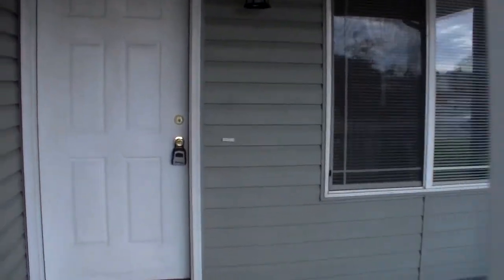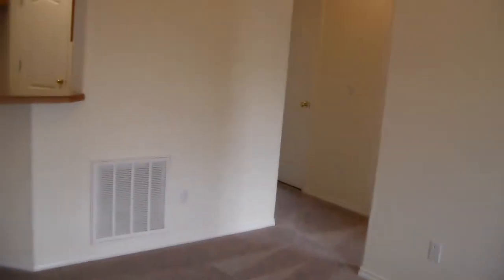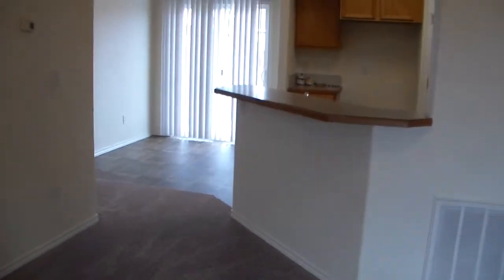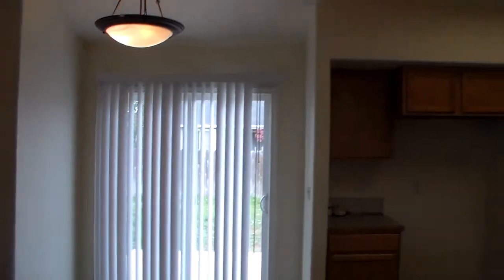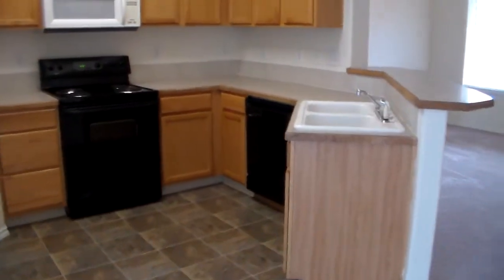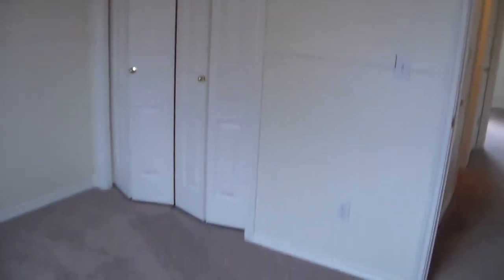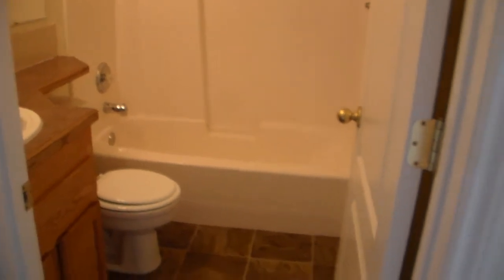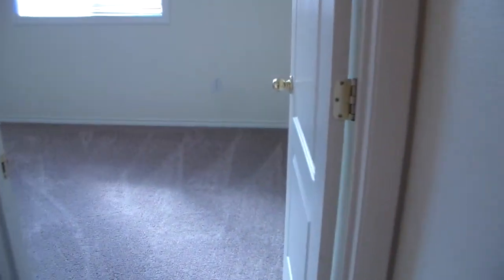1606 Meffan Nampa, ID 83651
This great 3 bedroom 2 bath home is located in Nampa, right off of Midland! It has a large fenced in backyard and big windows allowing for a lot of natural light. The kitchen is an open floor plan and has great cabinet storage space, with high ceilings. The bedrooms are comporable in size, other than the master. The master also includes a lot of closet storage and master bath attached. The master bath is very large and has dual vanity sinks.

Directions: I-84 West, Take exit 35 to Northside Blvd, Keep left toward N W Nazarene University, Left onto Northside Blvd, Northside becomes Yale, Turn right onto Davis, Turn left onto Midland Blvd, Turn right onto Blaine, Left onto Camas, Left onto Meffan

All properties are non-smoking. For full property details please visit our web

Information contained in advertisements is neither confirmed nor warranted by Residential Property Management. Confirmation of information printed herein is the responsibility of the renting party.

**The available date for property is an estimate only, RPM cannot guarantee the date available for move in until the home has been vacated and prepared for a new renter. **